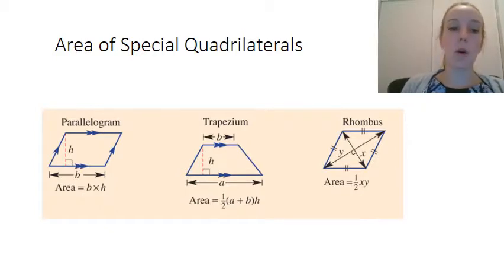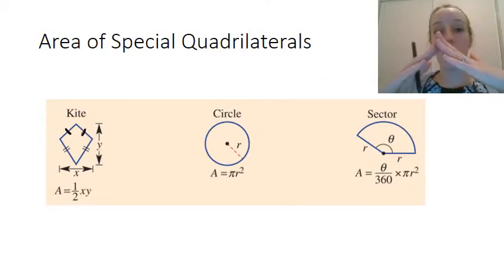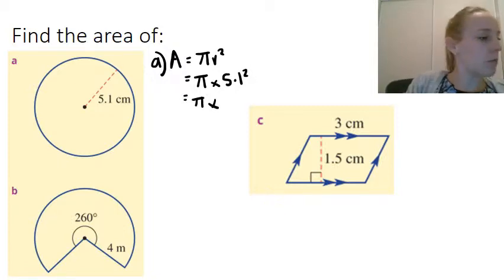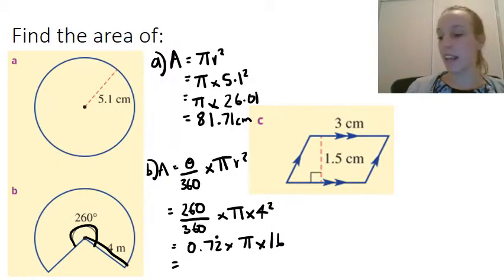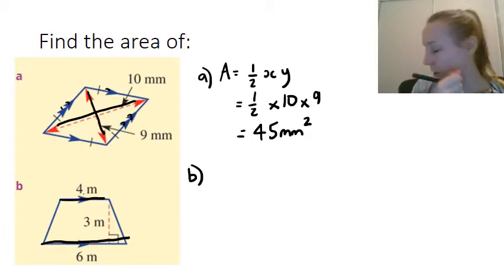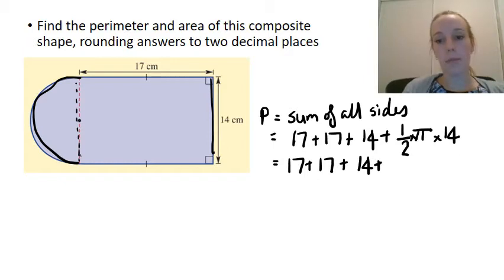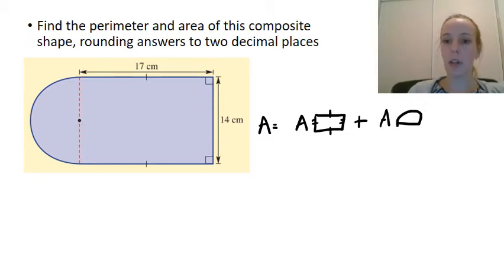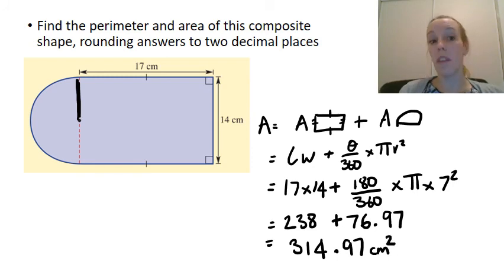Area of Special Quadrilaterals